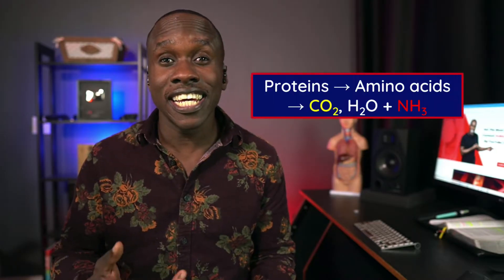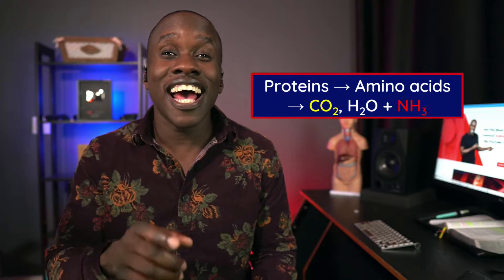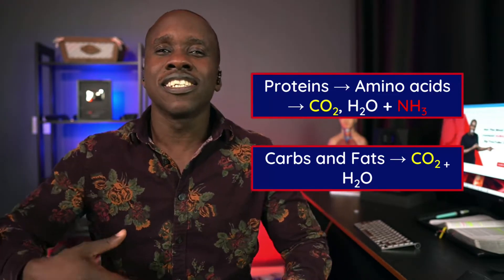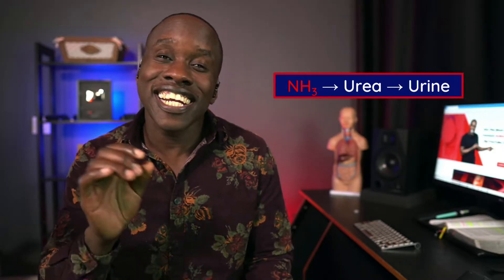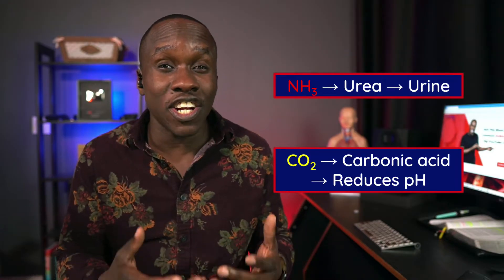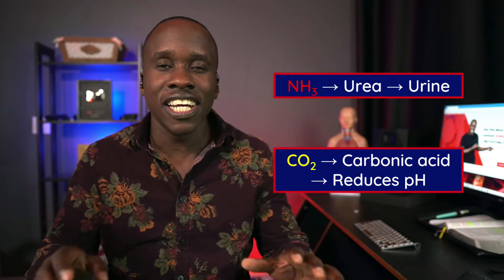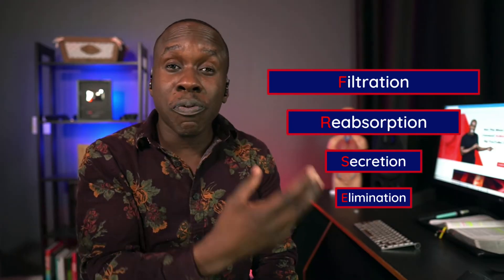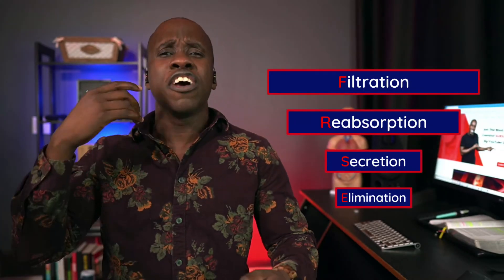The Urinary System Anatomy and Physiology (An Introduction)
The Urinary System is a system that is partially responsible for maintaining homeostasis. Before we can understand the function of the Urinary system, let's set the foundation.

In this video, I cover the structure and function of the urinary system. We cover the kidneys, ureters, bladder, and urethra.

I also go into the processes of filtration, reabsorption, secretion, and elimination to provide insight into the production of urine.